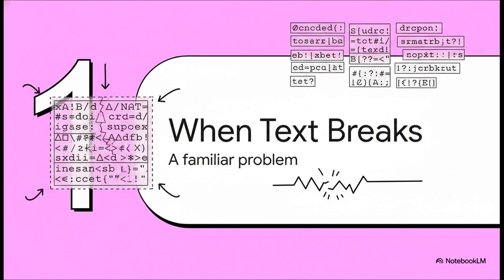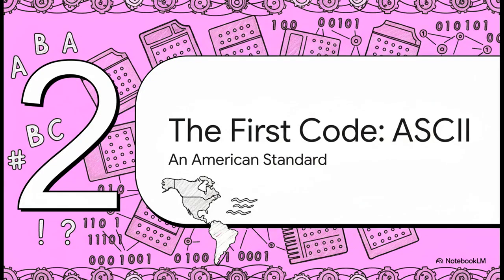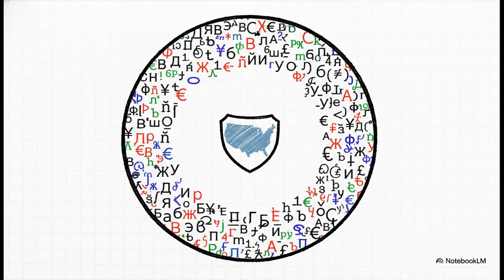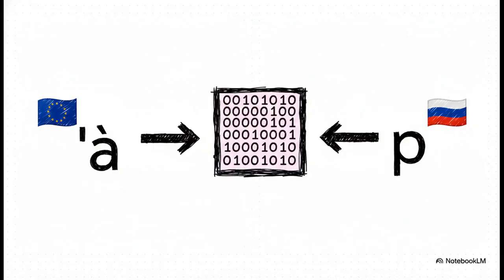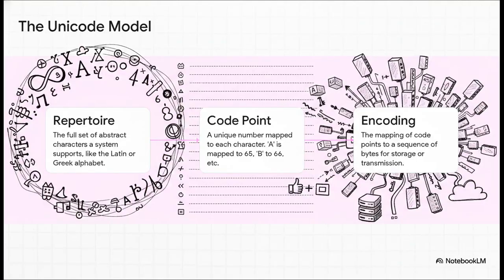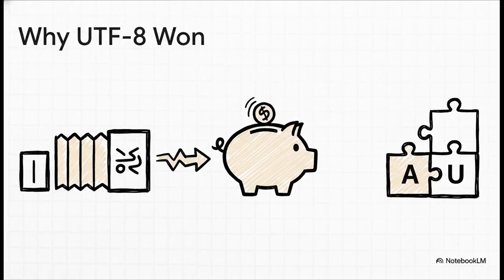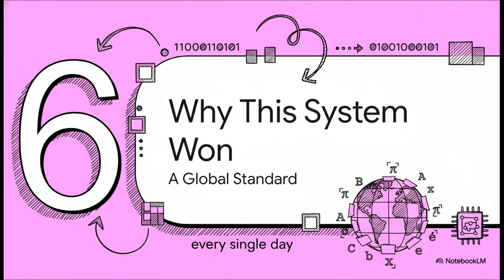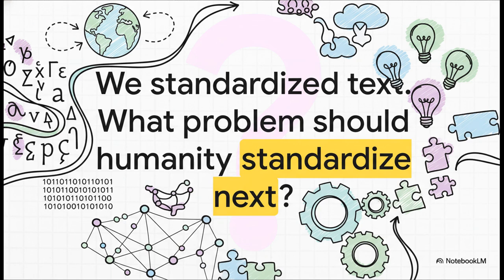Character encoding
A Comprehensive Guide to Character Encoding History and Standards
Character encoding serves as the essential bridge between human language and digital hardware by assigning numerical values to text symbols. This process allows computers to store and exchange information using various systems, ranging from historical Morse code and telegraphy to modern digital standards. While early methods like ASCII were limited by small capacities, contemporary solutions such as Unicode provide a universal framework for representing almost every writing script. Today, UTF-8 has emerged as the most dominant format on the web due to its efficiency and broad compatibility. Understanding these systems requires distinguishing between a character repertoire, which is the set of available symbols, and the code points that map them to specific numbers. Software tools for transcoding further ensure that different encoding schemes can interact without corrupting the original data.